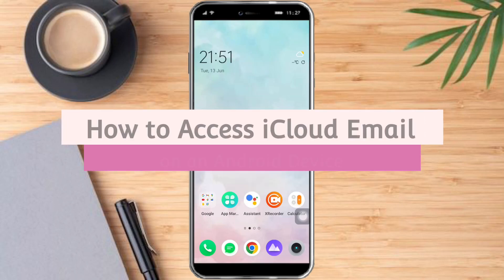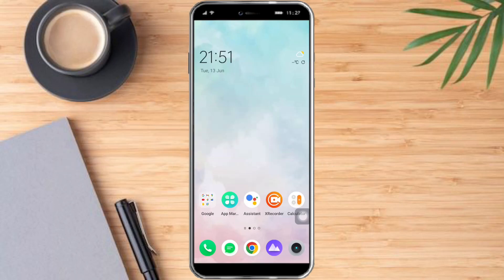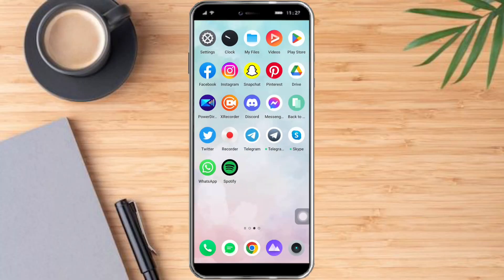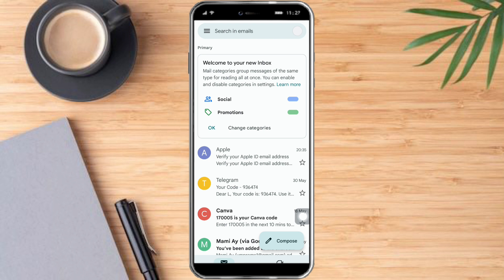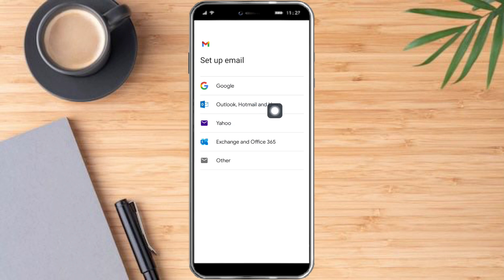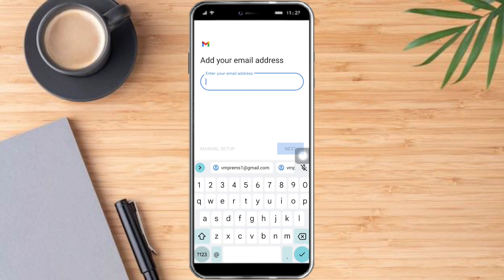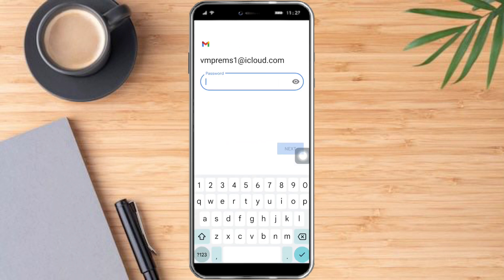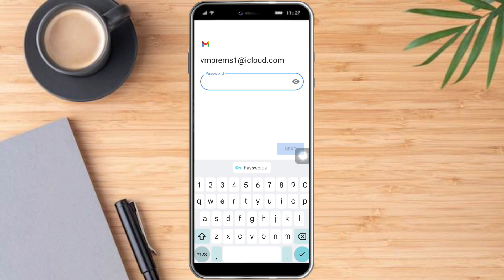How to Access iCloud Email on an Android Device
Hey there, Android users! Did you know you can access your iCloud email on your Android device? In this exciting YouTube tutorial, I'll show you how to unlock the power of iCloud email on your Android device. Say goodbye to limitations and hello to seamless email management! Learn the secrets to accessing and using iCloud on Android devices with ease. From checking your inbox to sending and receiving emails, I'll guide you step-by-step. Plus, I'll share tips on how to access iCloud photos on your Android device too! Get ready to harness the power of iCloud on your Android device like a pro.